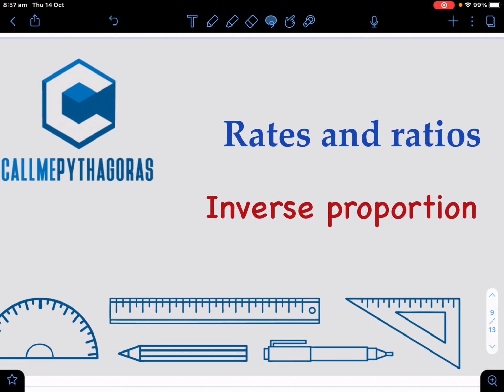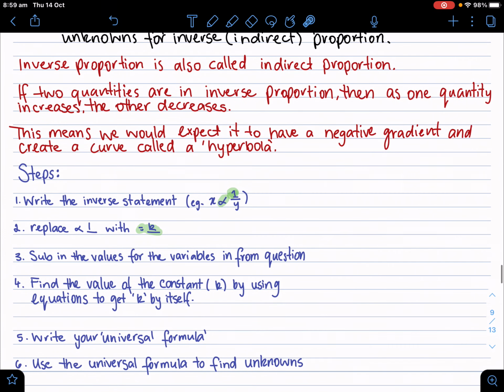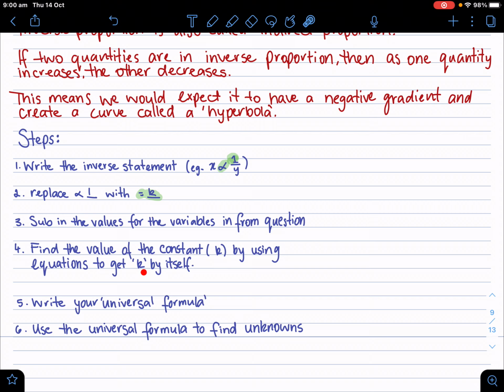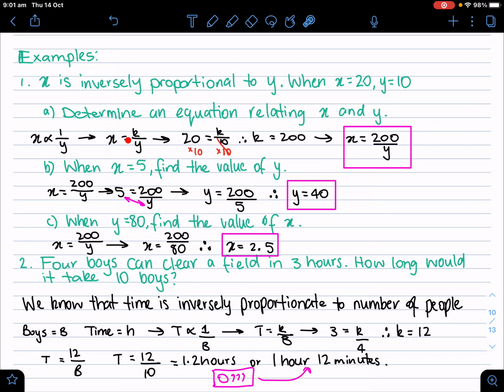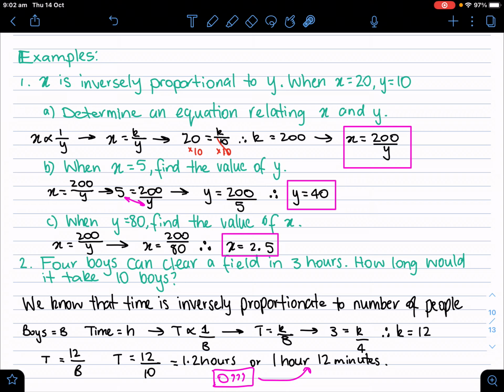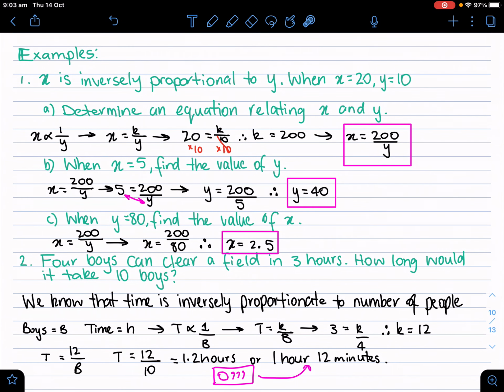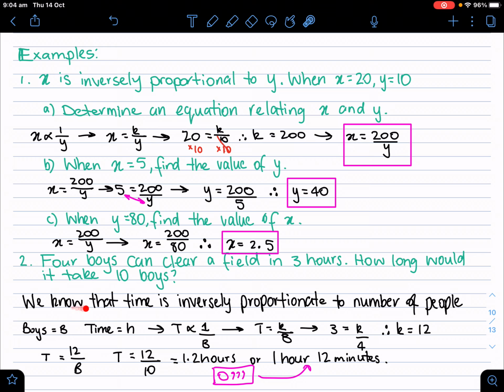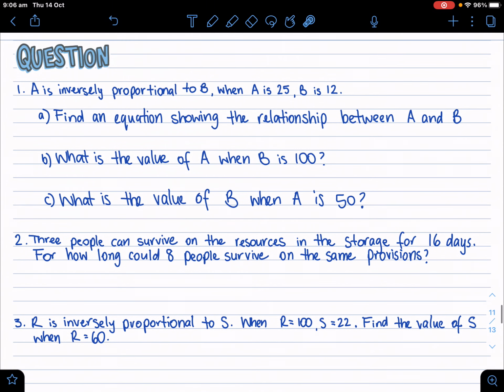INVERSE PROPORTION | Rates and Ratios